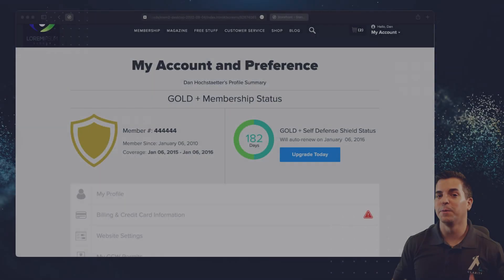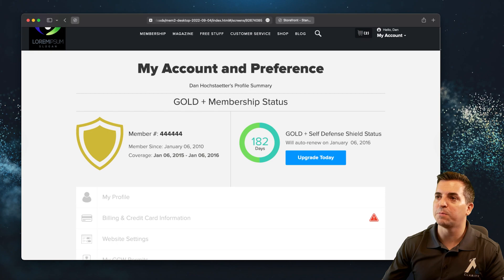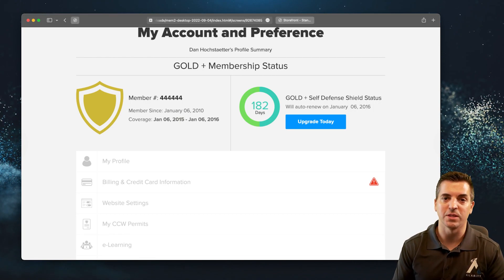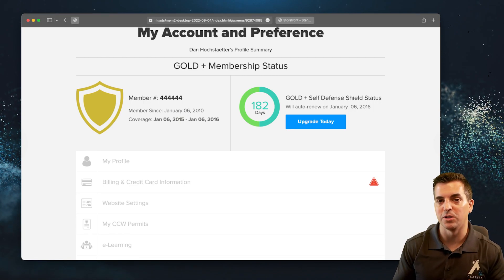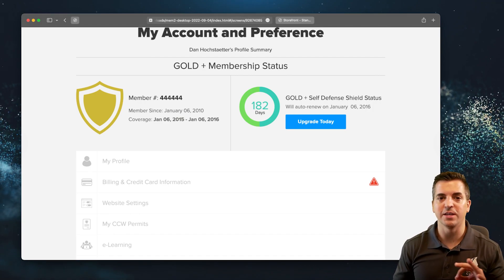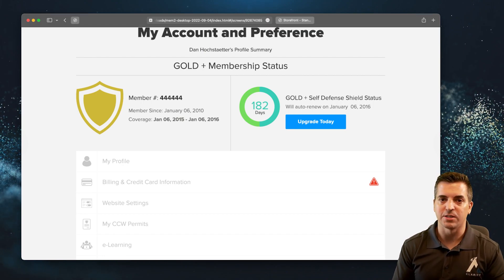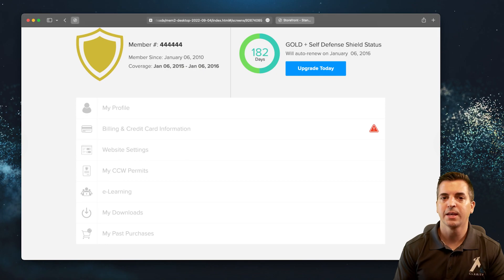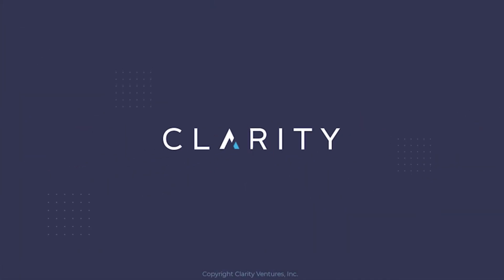eCommerce Membership User Dashboard: Everything You Need to Know!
Do you have a Membership eCommerce User Dashboard? If not, it's time to start! A Membership eCommerce User Dashboard is a great way to empower your users with settings and their activity on your site.

In this video, we'll show you how to create a Membership eCommerce User Dashboard and use it to improve your site's user engagement. We'll also discuss some best practices for creating a User Dashboard, and how to make sure it's effective for your business.